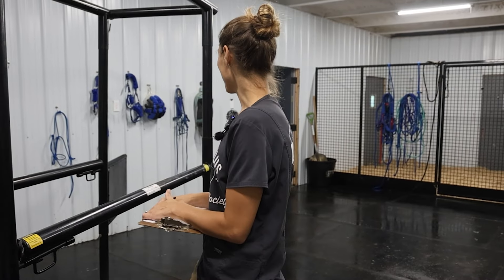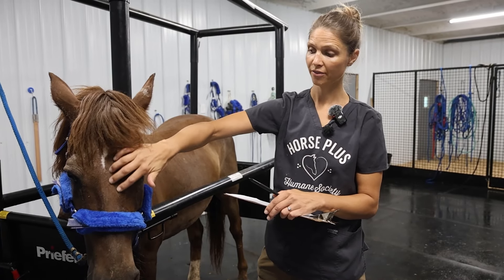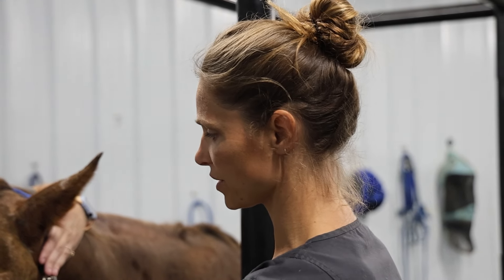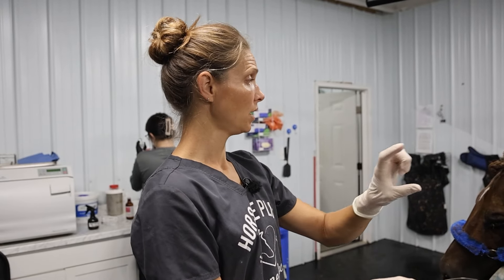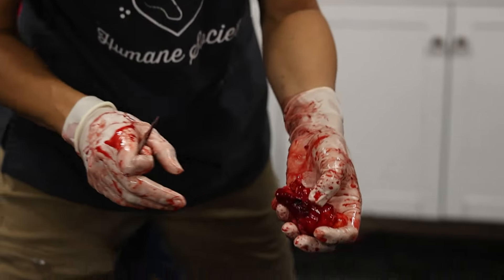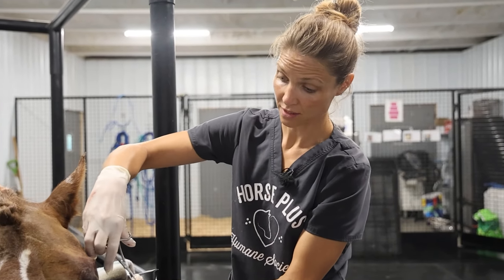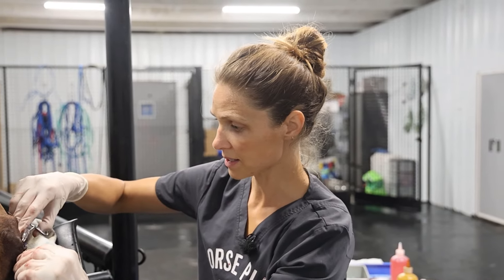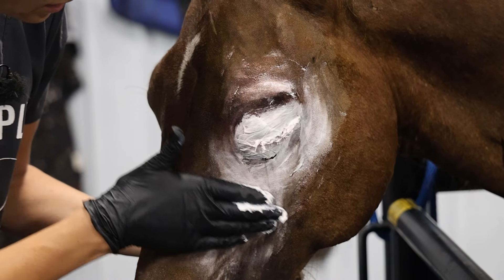Endeavor's Eye Enucleation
This sweet gelding came in our July buyout and needed an immediate eye enucleation surgery.

Artlist License Number - 598794